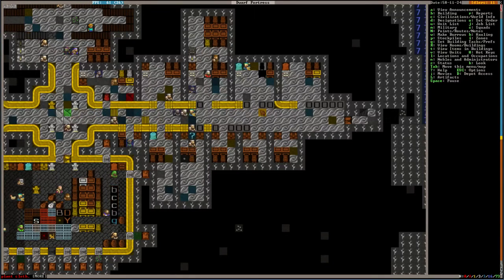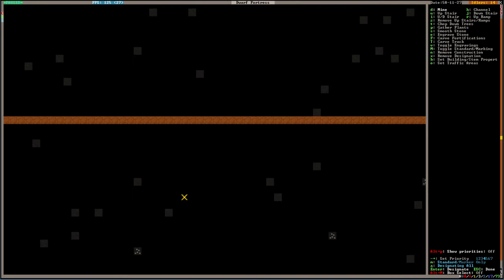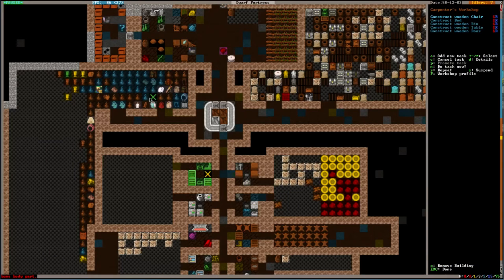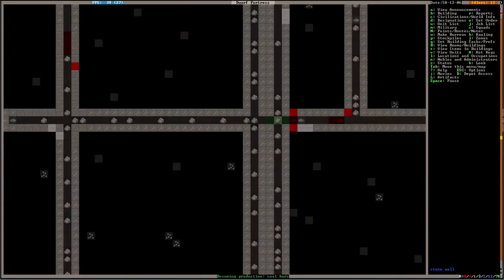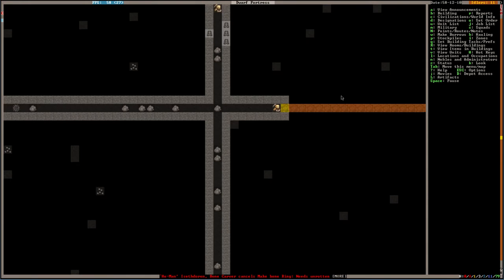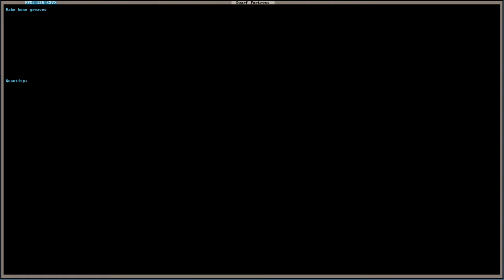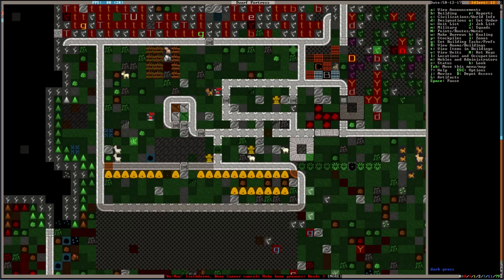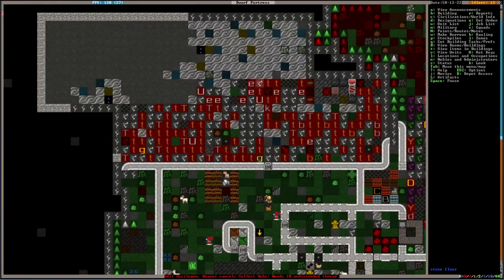Dwarf Fortress - #55 - "The Hunt for Metals" (Let's Play / Gameplay: 0.42 - 2016)